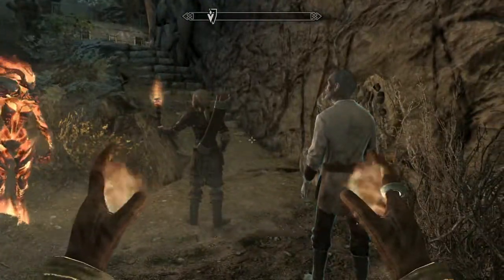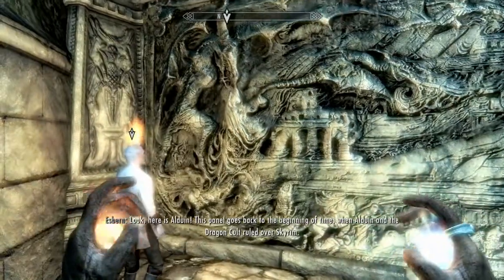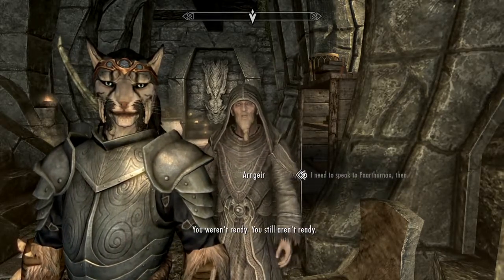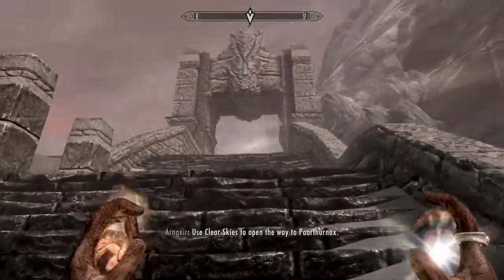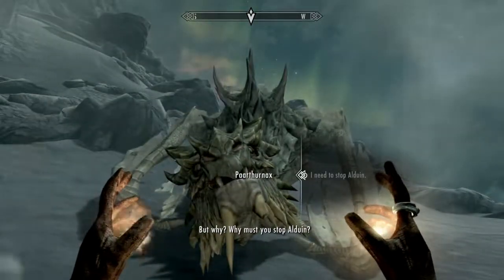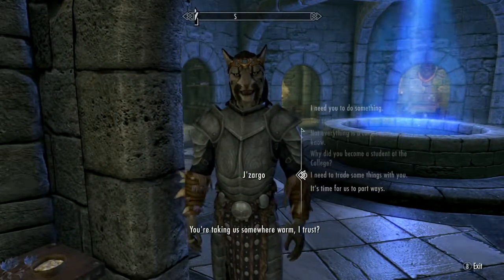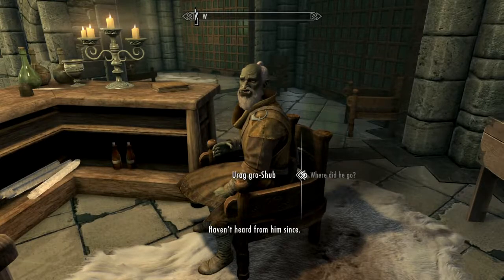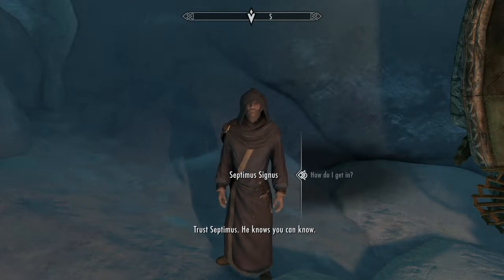The Elder Scrolls V: Skyrim Gameplay Walkthrough Part 8 "Alduin's Wall" XBOX ONE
The Elder Scrolls V: Skyrim is an open world action role-playing video game developed by Bethesda Game Studios and published by Bethesda Softworks. The game's main story revolves around the player character and their quest to defeat Alduin the World-Eater, a dragon who is prophesied to destroy the world. The game is set two hundred years after the events of Oblivion, and takes place in the fictional province of Skyrim. Over the course of the game, the player completes quests and develops the character by improving skills. The game continues the open world tradition of its predecessors by allowing the player to travel anywhere in the game world at any time, and to ignore or postpone the main storyline indefinitely.